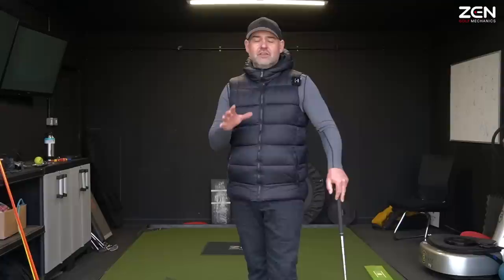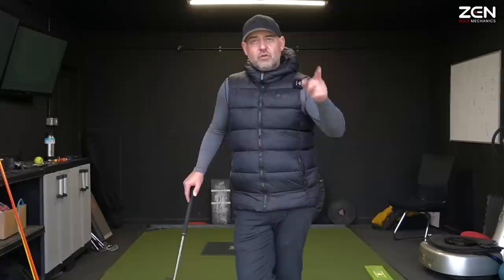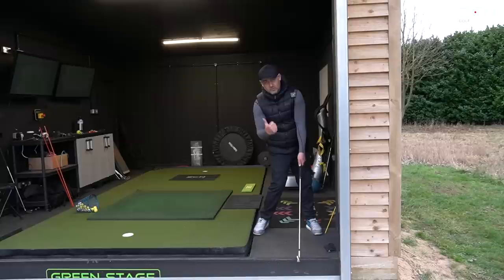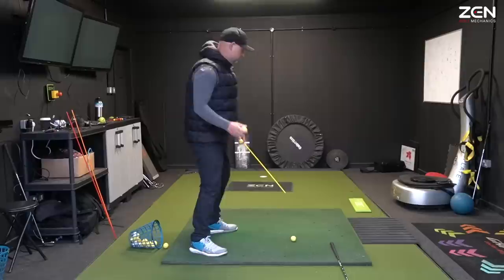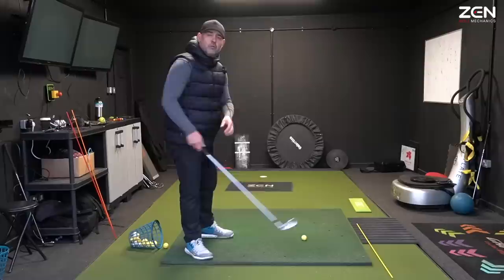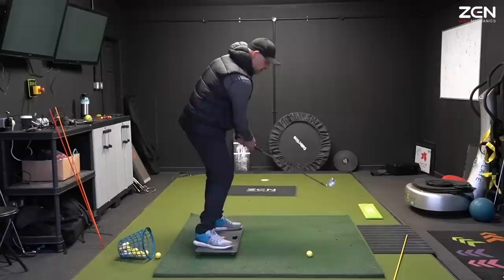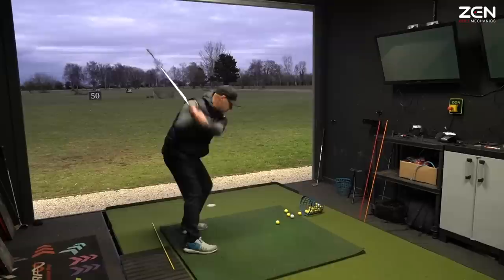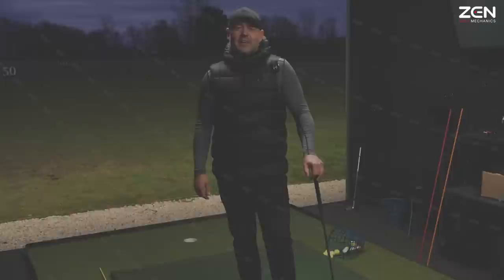Every Golf Lesson We Have Asks for THIS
Huge announcement guys, for anyone who would like to book onto our Turkey coaching trip, or simply wants more information, just email

This is a big one in today's video and it's all about low point, how dynamic it is and how we can move it in order to respond to the golf shot more instinctively!